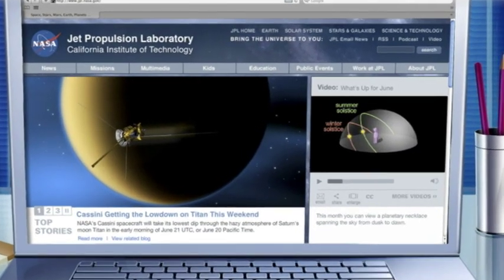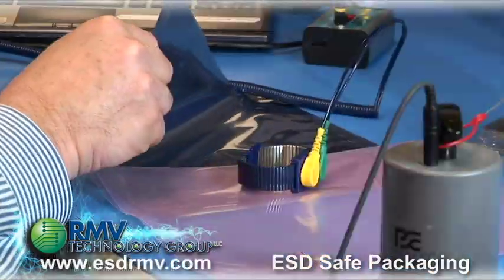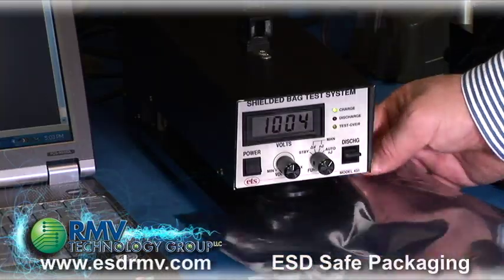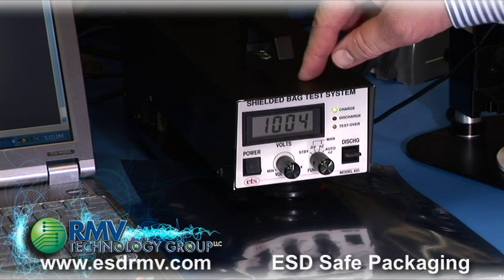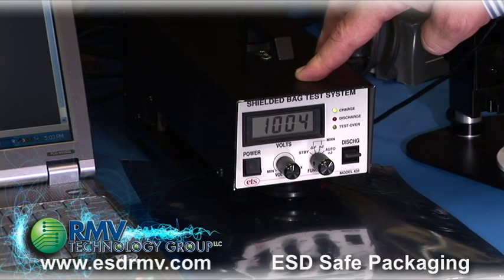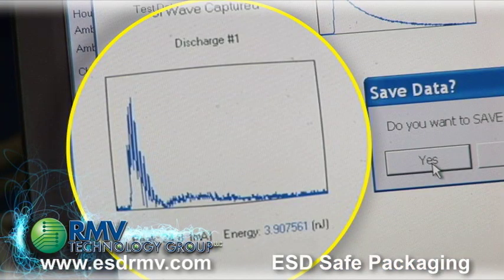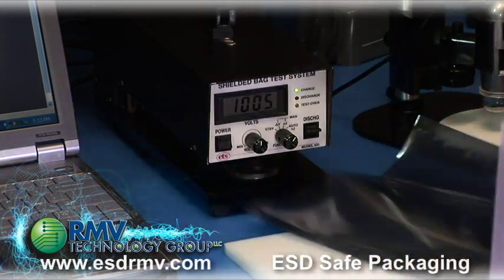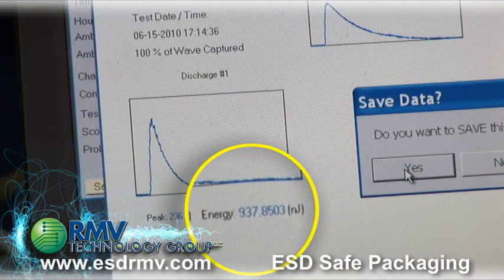ESD Safe Packaging RMV Technology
ESD Safe Packaging